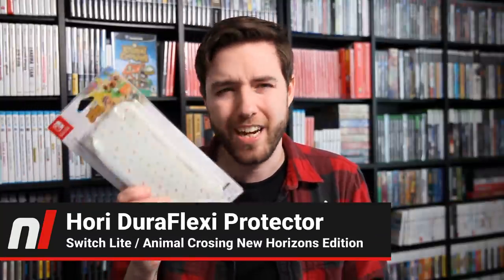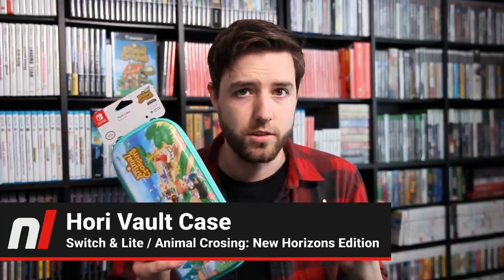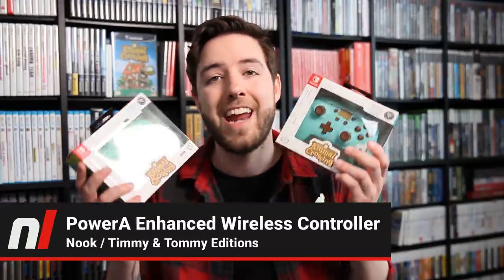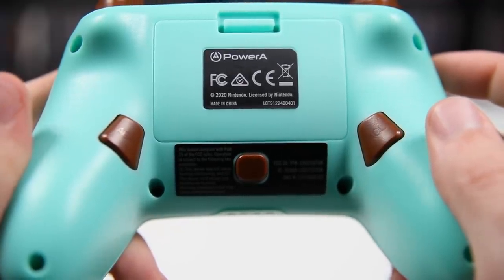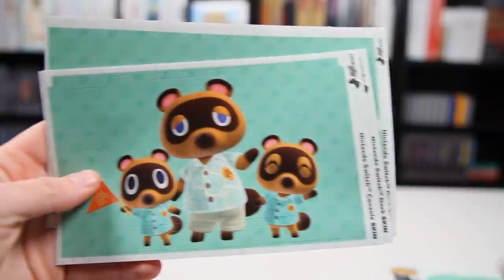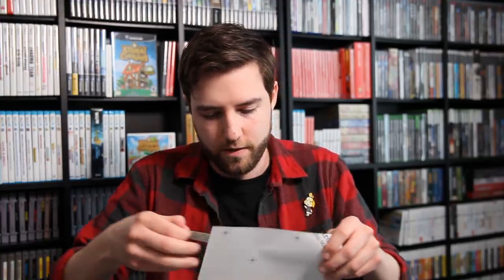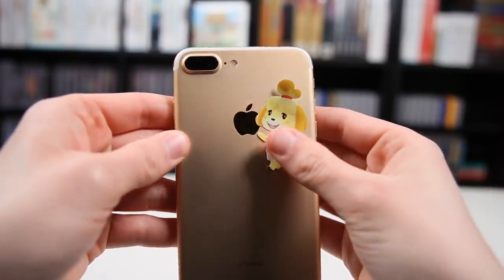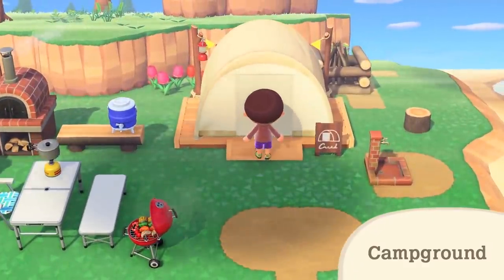Animal Crossing Switch Accessories!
We got our hands on as many different Animal Crossing themed accessories for Nintendo Switch as we could for your viewing pleasure!

Controller Gear Switch Skin Bundles -
Tom Nook & Friends

Tom Nook & Team

Controller Gear Tech Decals -
Set 1

Set 2